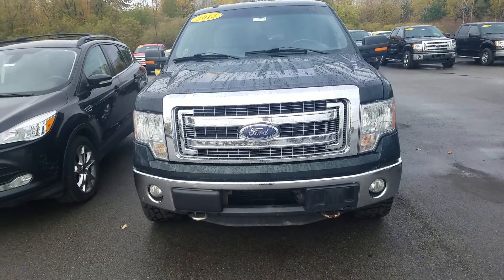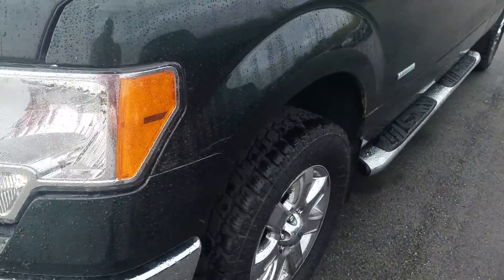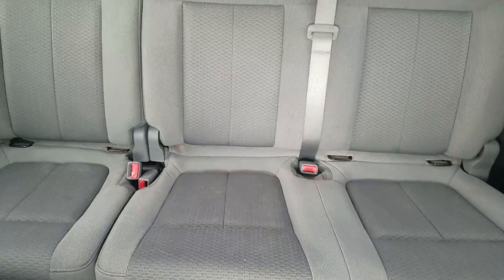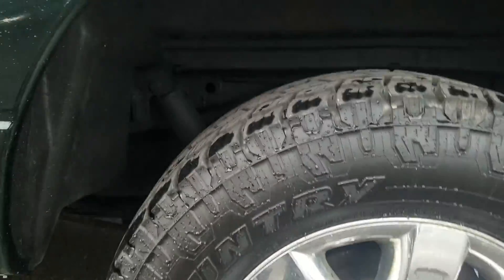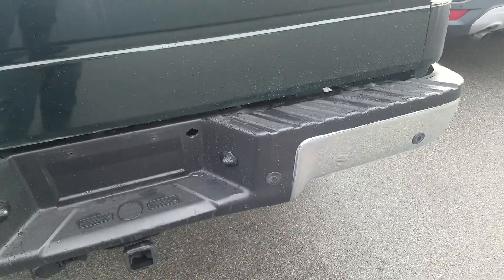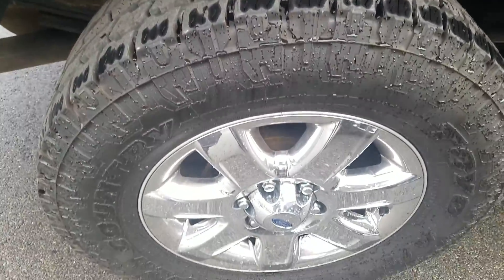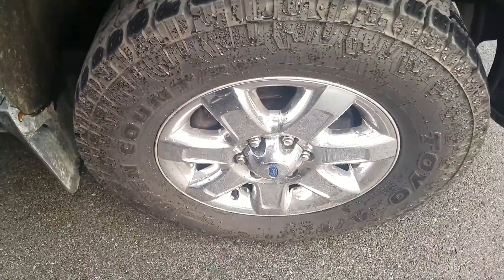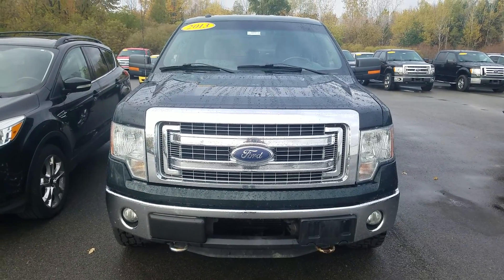2013 Ford F-150 XLT 4WD